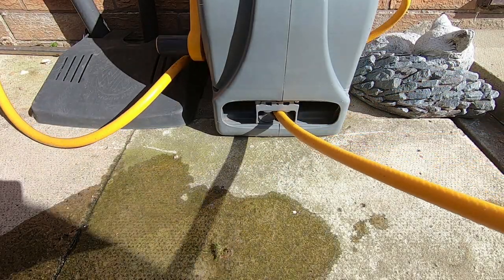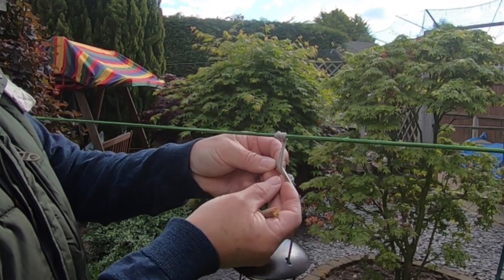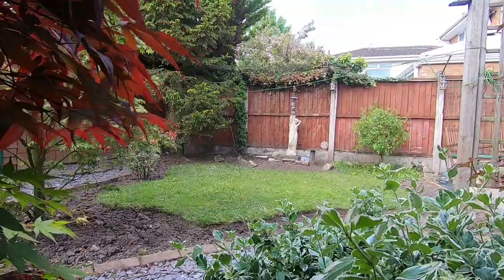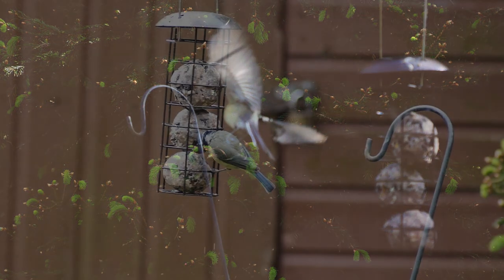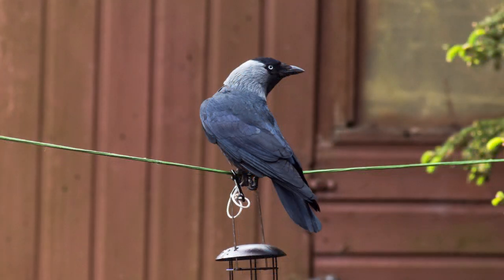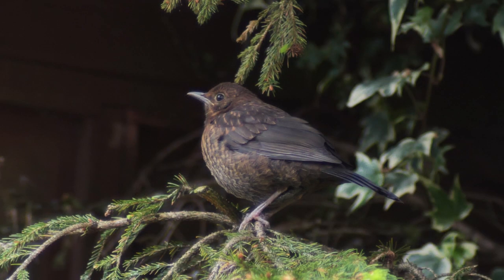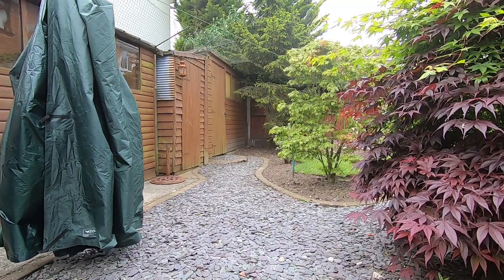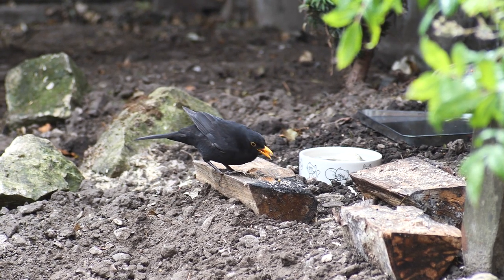Birds in flight, Garden bird photography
In this video I try to capture the birds in flight using a manual lens, the Helios 135mm f2.8-f22 I also try out a different hide setups, and bird feeding stations, the birds in this video are, a Jackdaw, Bluetit, Robin, Black bird, and Pigeons.